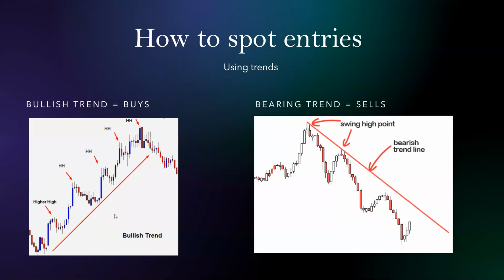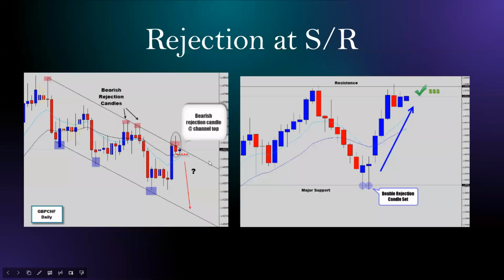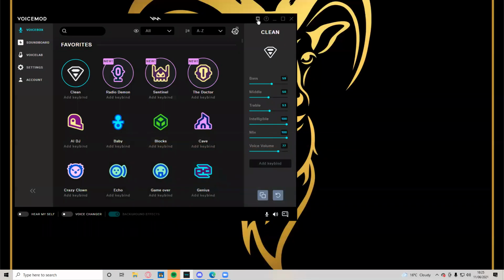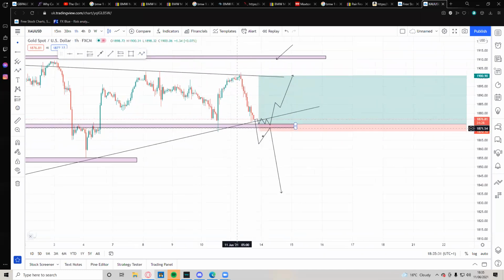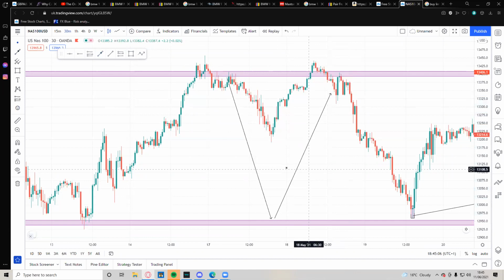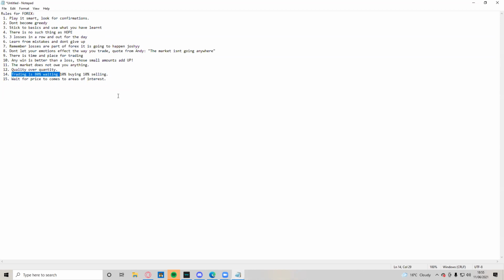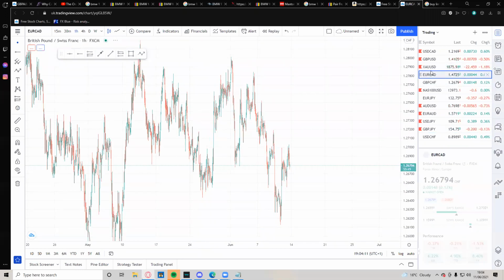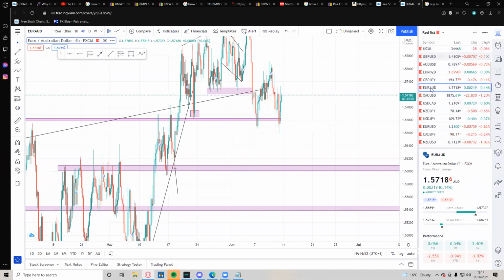Explanation to Mastering entries || FX Goat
Run down through entries and finding areas of interest